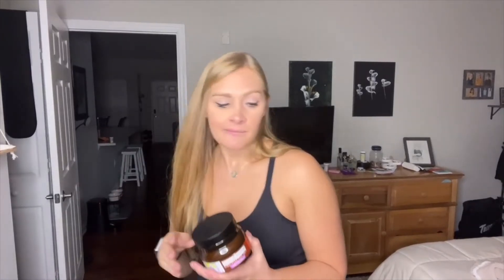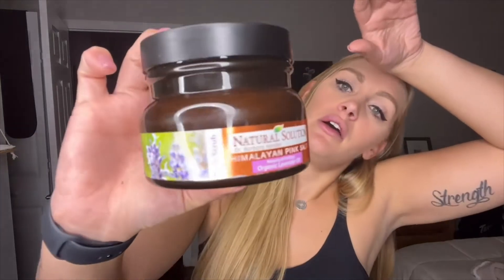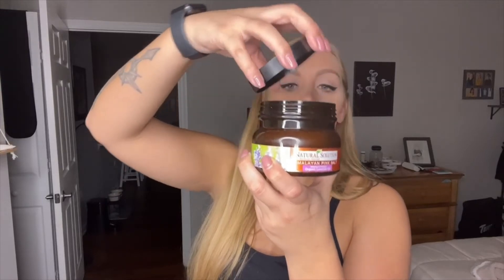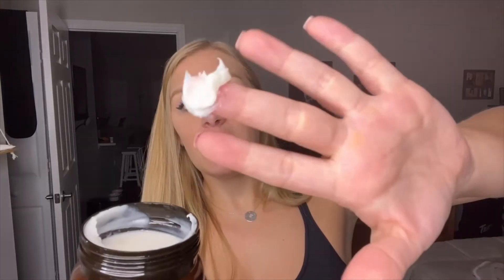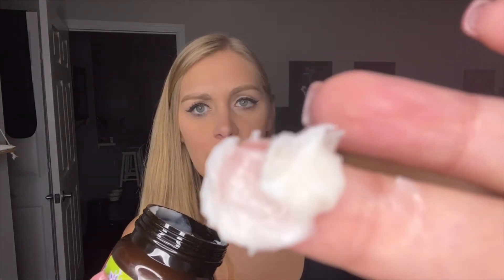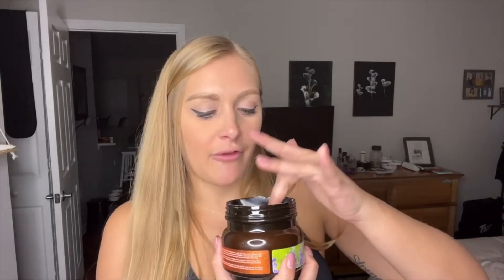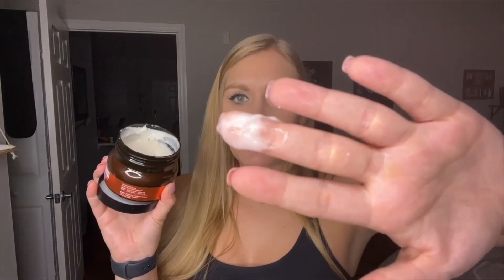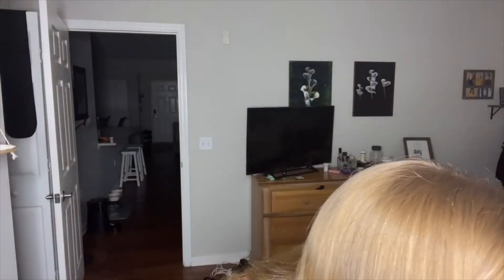Best Body Scrub With Organic Lavender Oil | Relaxing |Purifying Deep Cleansing |Himalayan Salt Scrub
✅WBM Himalayan Salt Body Scrub with Organic Lavender Oil, Relaxing and Purifying Deep Cleansing – 12.3 oz

✅WBM Himalayan Pink Crystal Salt Scrub is pure and natural body scrub; with a high quality Himalayan salt for its maximum nutrient profile including calcium, magnesium, potassium, copper & iron; no harmful chemicals; for woman and men

✅Himalayan Crystal Salt Scrubber is known to help detoxify the body and help improve hydration. Lavender oil has soft delicate scent. It is rich in antioxidants and an excellent source of vitamin C

✅SAFETY WARNING: For external use only. Rub a very small amount on the inside of your elbow area to test for any allergic reaction before use. Avoid contact with eyes, keep out of the reach of children. If pregnant, consult with your health care provider before use.

✅Using a salt scrub or body scrubs is known to increase circulation, assist in the rejuvenation of your cells, leaving not only your skin revived, but your mind, body & spirit refreshed as well.

✅Pure Himalayan Salt Body Scrub with Essential Oil is cruelty free and not tested on animals. Paraben free